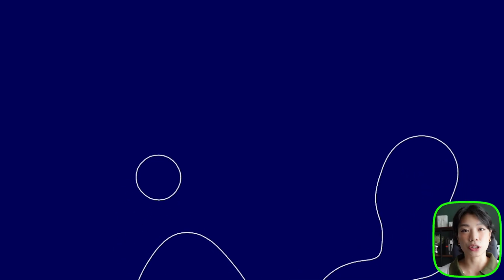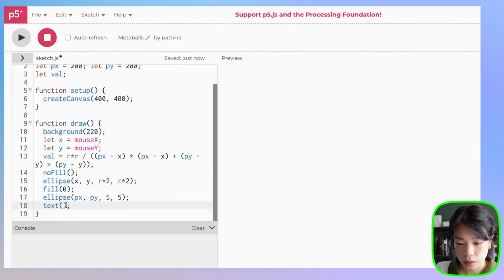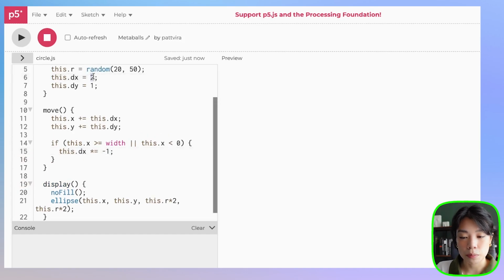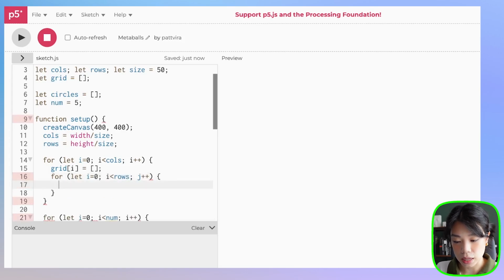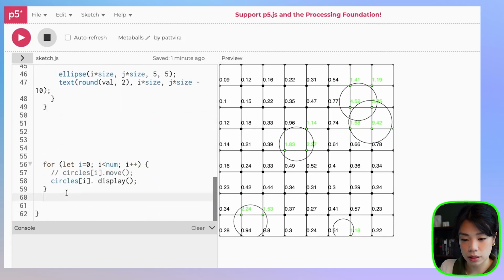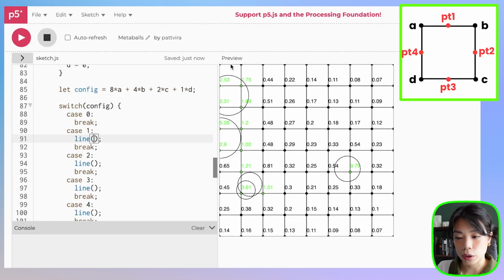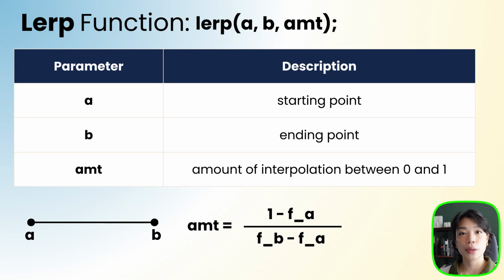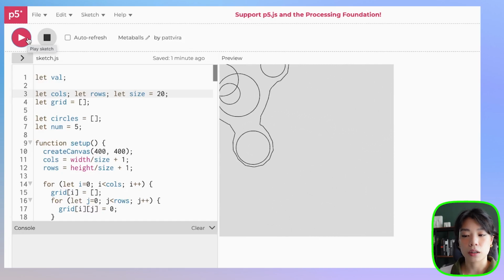p5.js Coding Tutorial | Lava Lamp (Marching Squares)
✨ Get your 'Basic toolkit to Getting Started with Creative Coding' on my Let me know if you find it useful!

Timestamps:
0:00 Intro
0:36 Approach
2:33 Calculating location of circles relative to a point
13:34 Calculating location of circles relative to each cell on a grid
18:55 Setting value of each corner based on location calculations
22:22 Mapping each cell to a contour
27:56 Interpolating points to get smoother contours